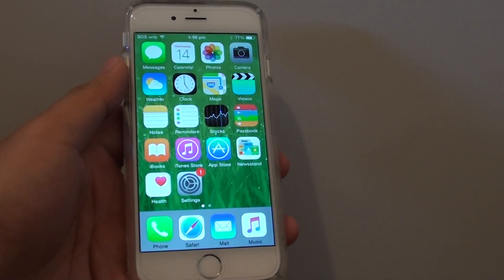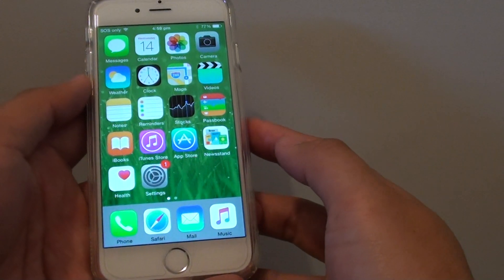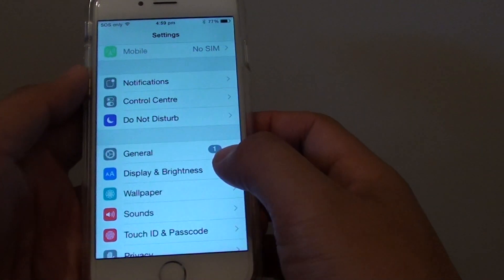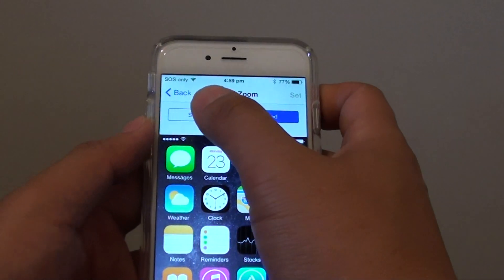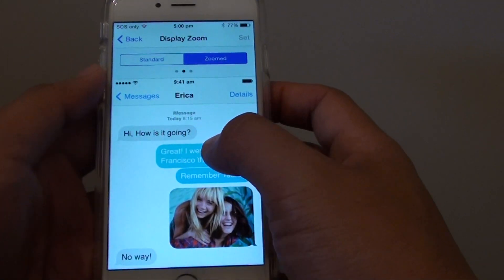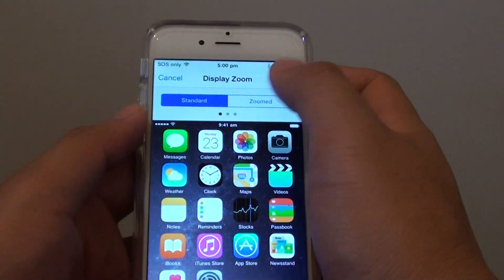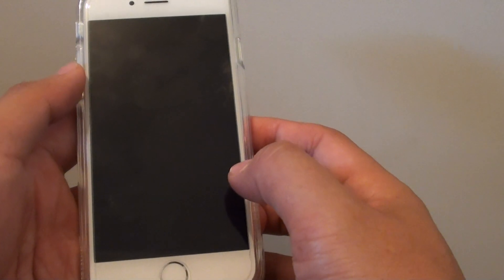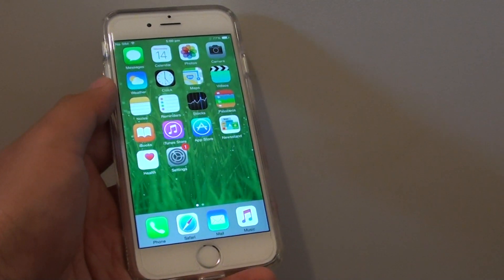iPhone 6: How to Enlarge Home Screen Icons with Display Zoom Settings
Learn how you can enlarge home screen icons with Display Zoom settings on iPhone 6.